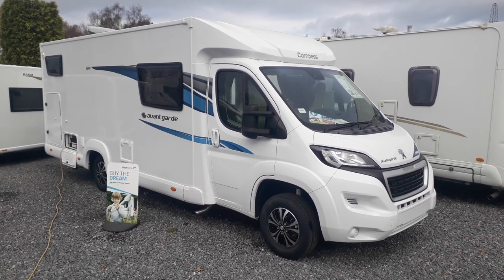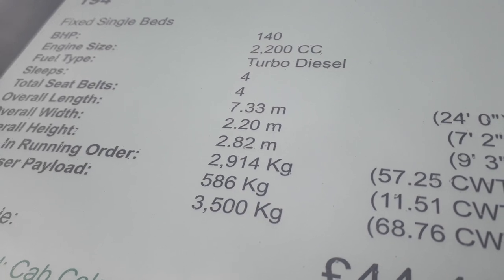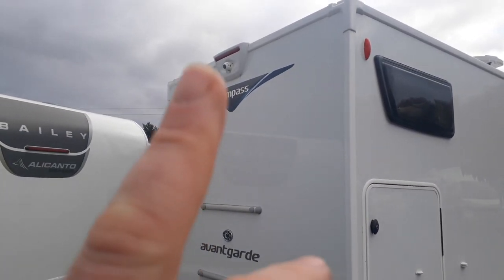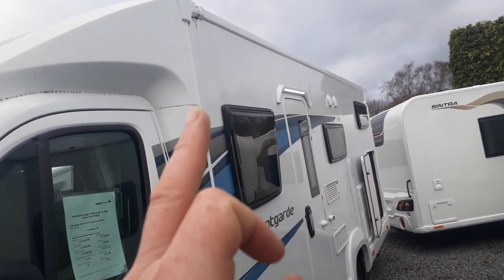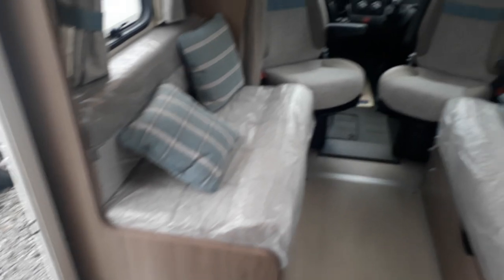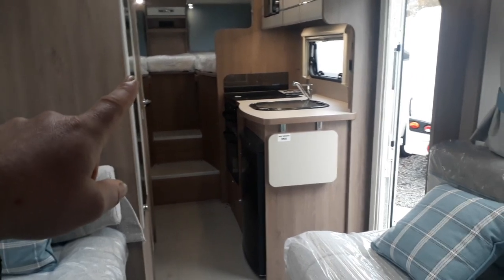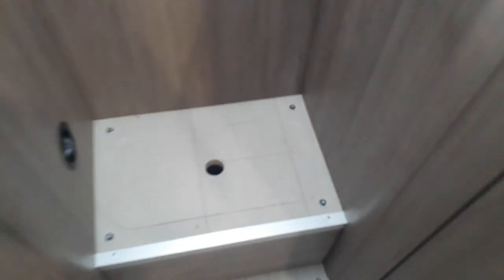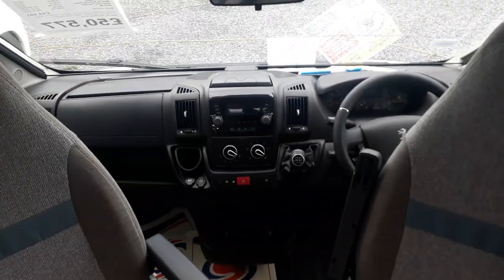2020 Compass Avantgarde 194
Video of the 2020 Compass Avantgarde 194. Based on a Peugeot chassis, this four berth Motorhome has a fixed single bed layout and manual transmission. Our Reference: 00045345.